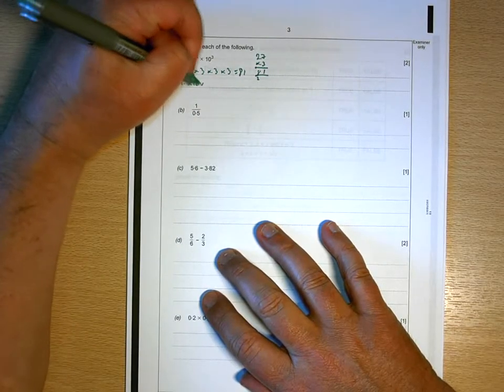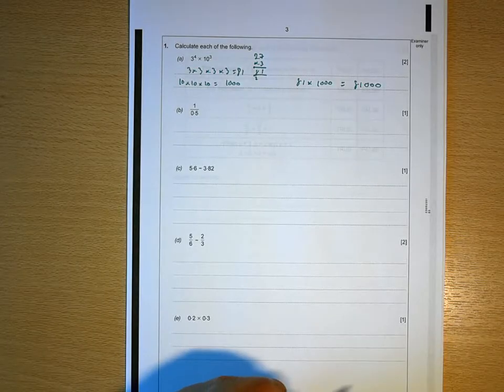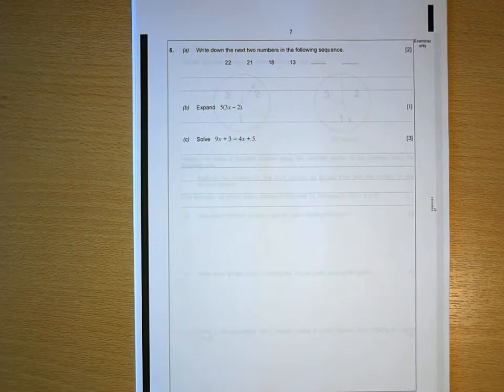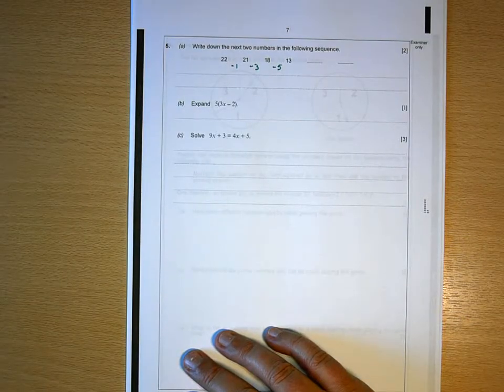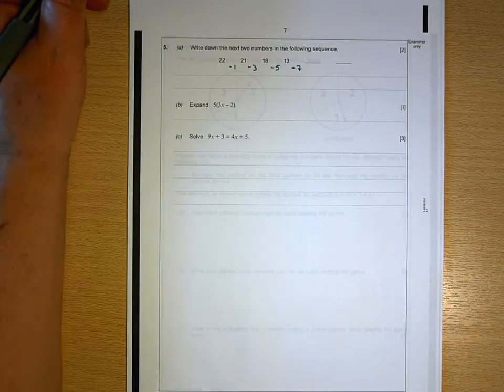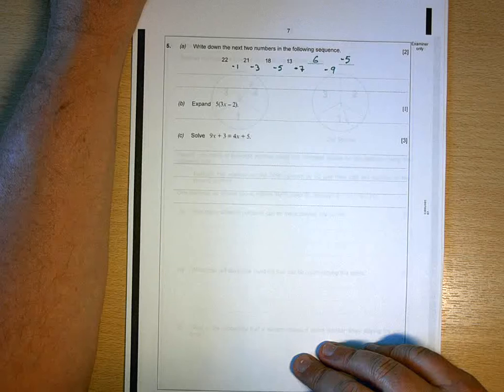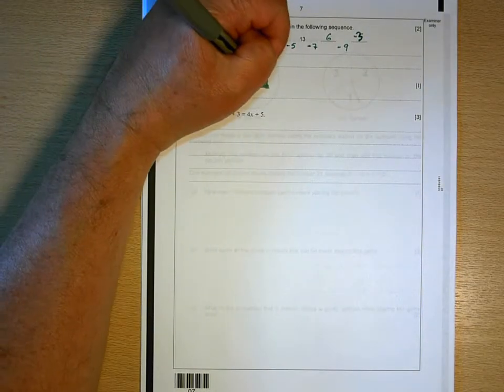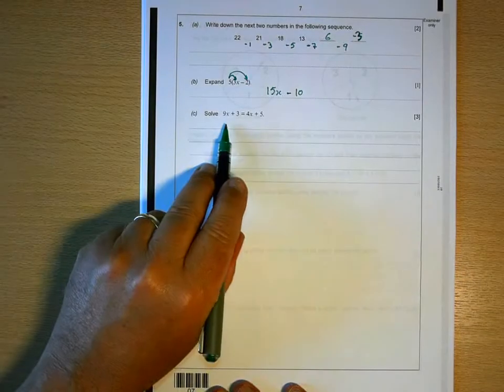WJEC GCSE Maths (Intermediate) Paper 1 November 2017 Questions 1 to 7